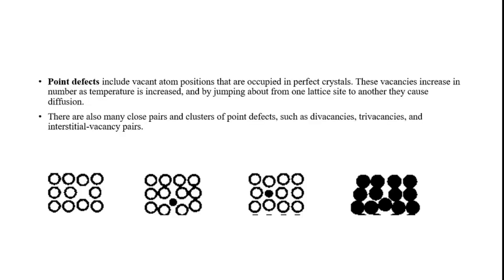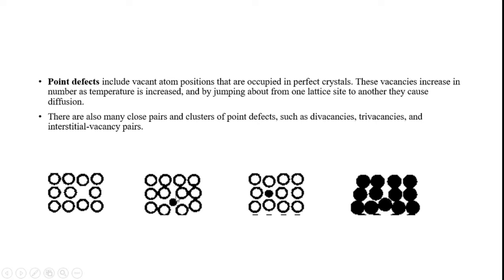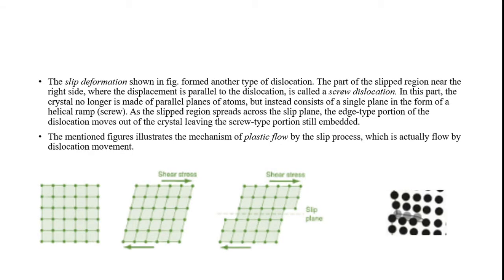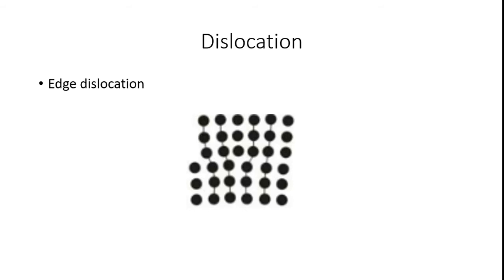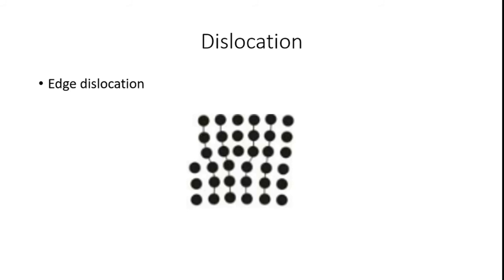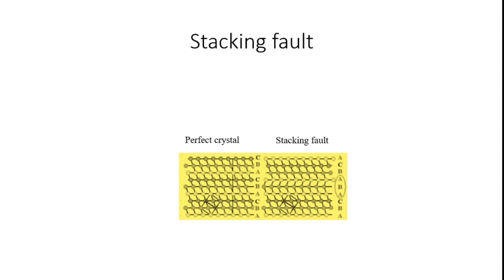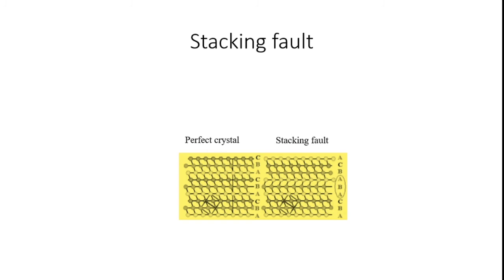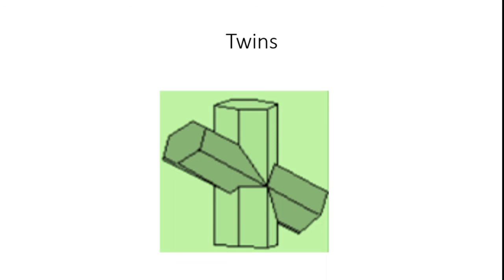7. What are crystal defects in crystal structure?